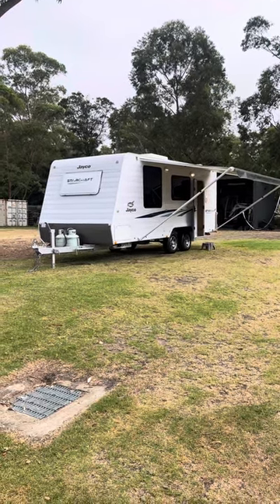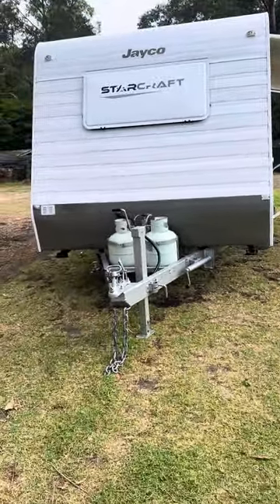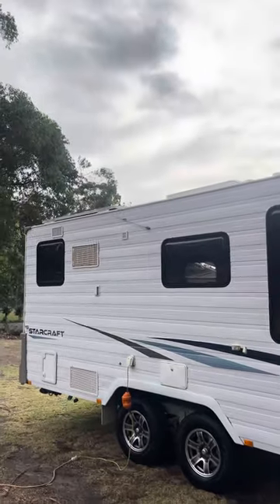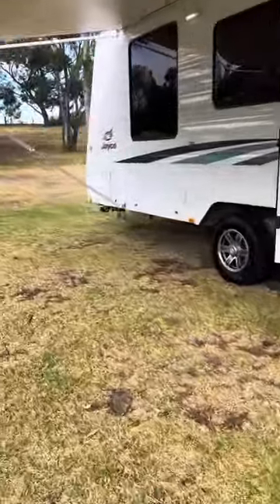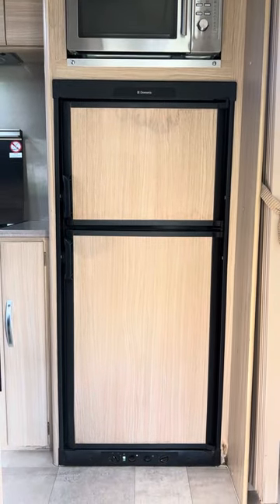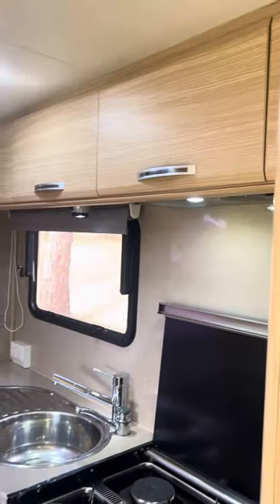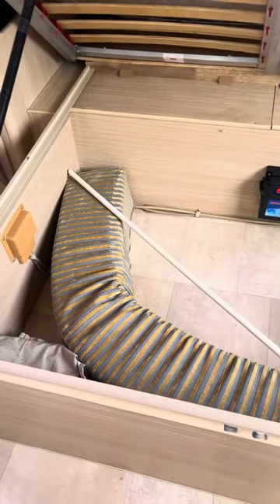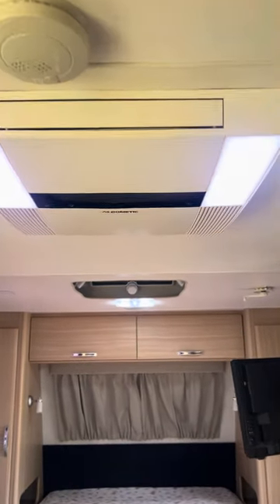2011 Jayco StarCraft 19.61-2 (shower & toilet, solar, sleeps 2, vic rego)